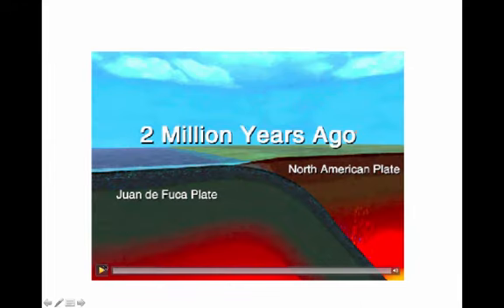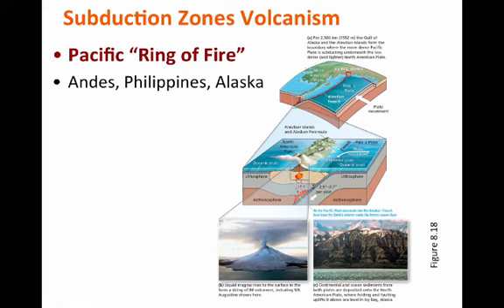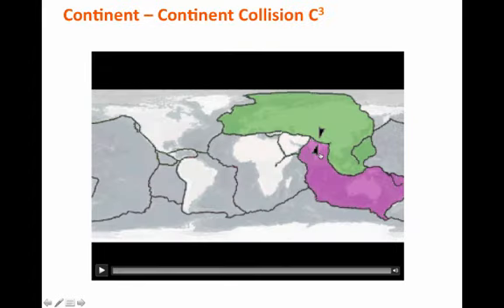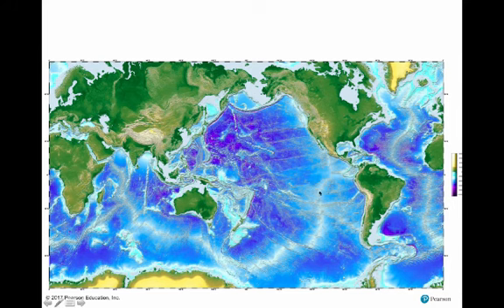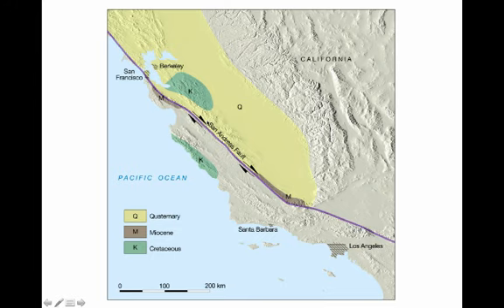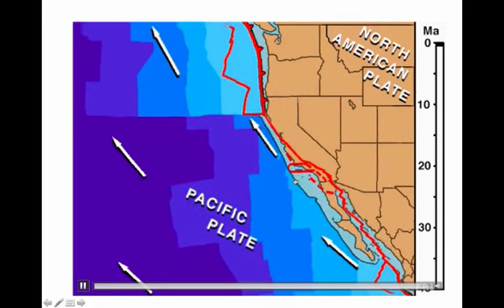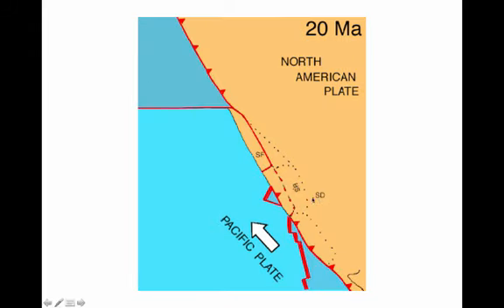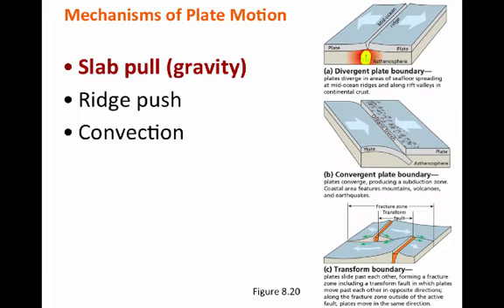Online Lectures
Plate Tectonics Lecture Part 2